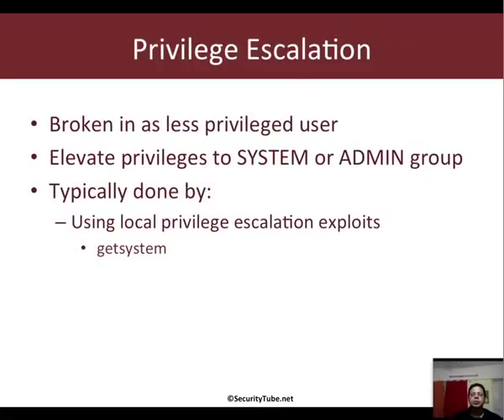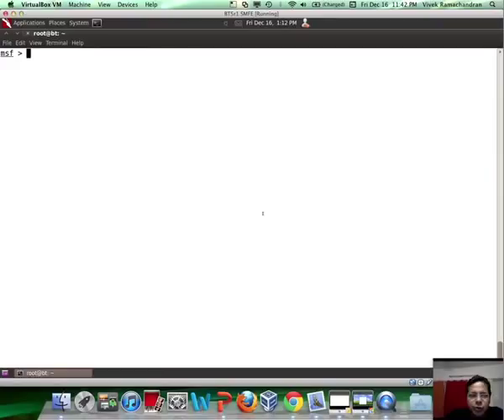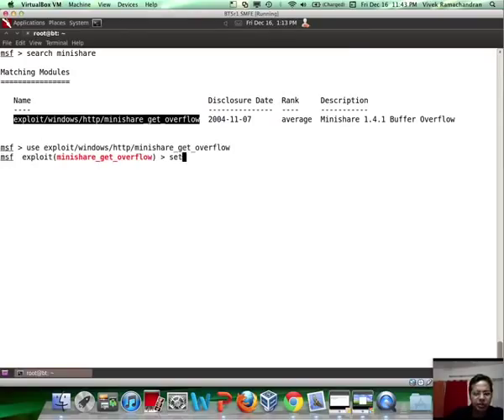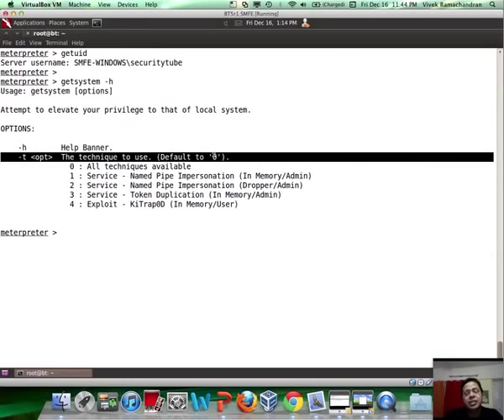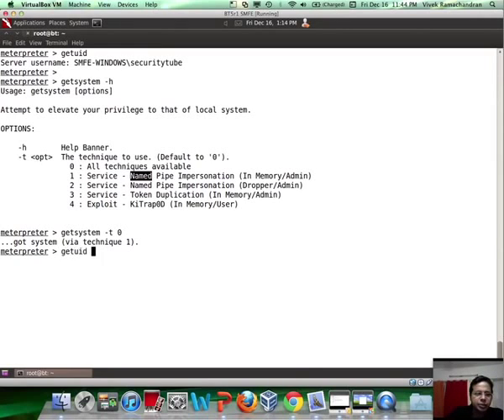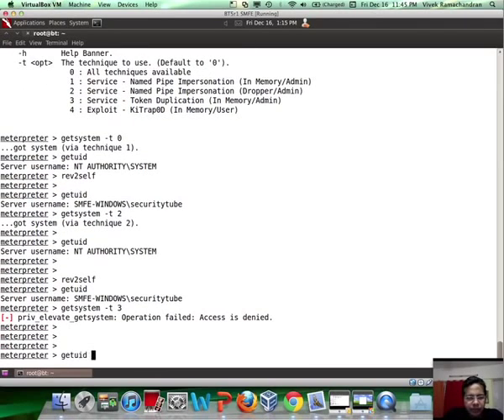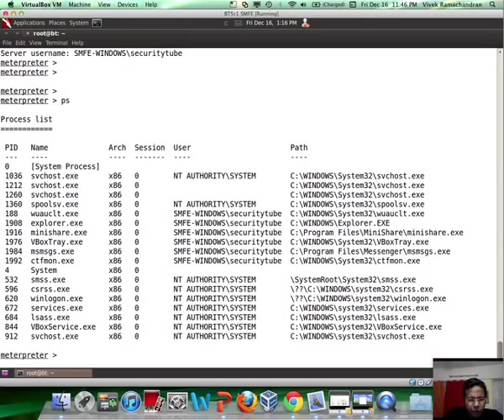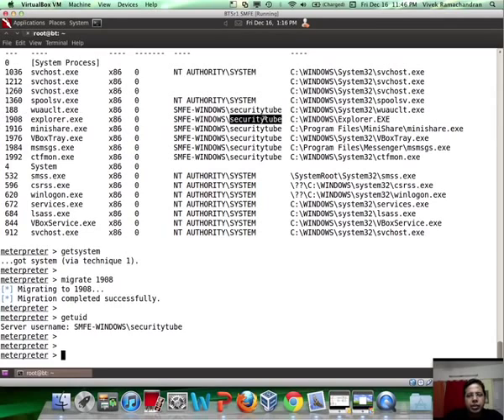Metasploit Framework Expert Part 6 Post Exploitation Privilege Escalation